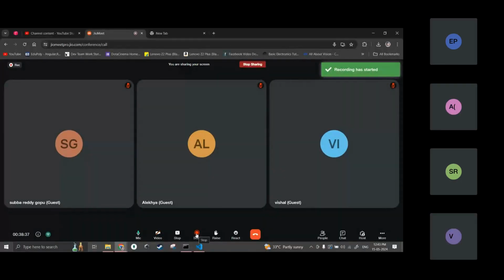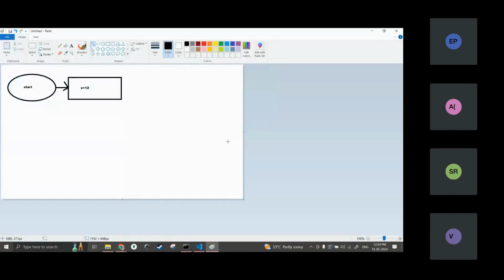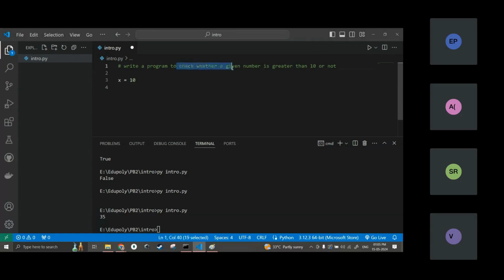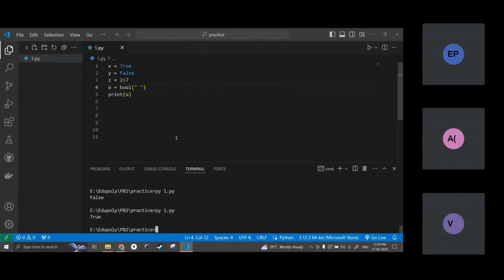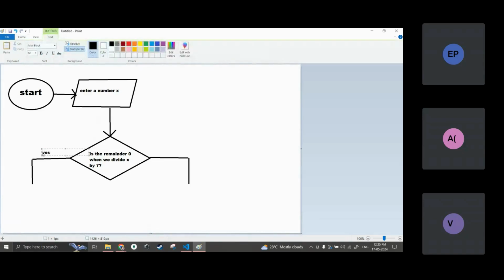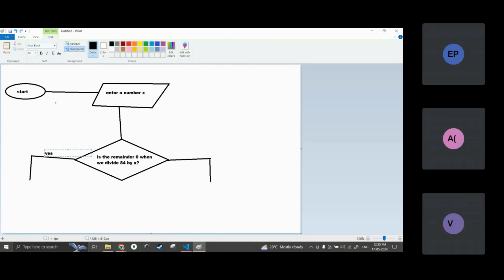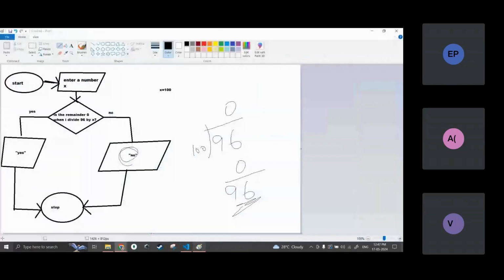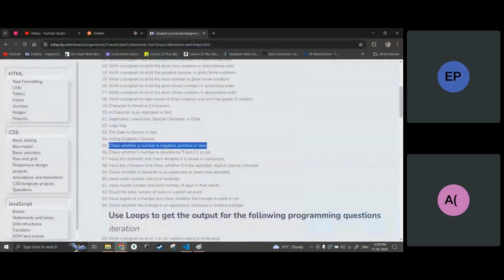INTRODUCTION TO FLOW CHARTS || ENGLISH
To receive daily updates on Web Development topics, quizzes, MCQs interview questions, and new training batches. join our Telegram Channel

*Frontend TrainingCourses*
- HTML                                          - CSS
- Java FullStack
- Python Fullstack
*Cloud Technologies Training Courses*
- DevOps
- AWS

python,learn python,how to become master in python,how to create hangman game in python,operators in python,hangman in python,python programming,flowchart in python,flow control in python,in and not in operators in python,how to learn python fast,python tutorial,what is membership operator in python,how to make a game using python,how to build project with python,what to do after learning the basic of python,how to draw flowcharts with gpthow to,how to use flowchart symbols,where to use flowchart sybols,learn to code,how to use visio,5 minutes to code,how to use flow chart,how to draw a flowchart,how to draw a flow chart,how to flowchart symbol,introduction to flowchart,learn to code for beginners,convert excel to flowchart,introduction to pseudocode,how to make a user flow diagram,how to create a flowchart in excel,introduction to process flowchart